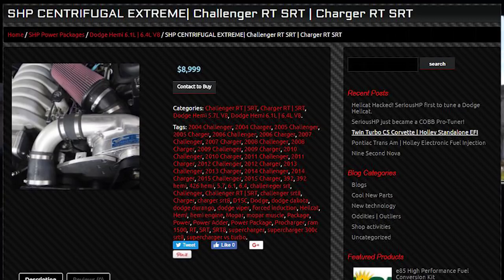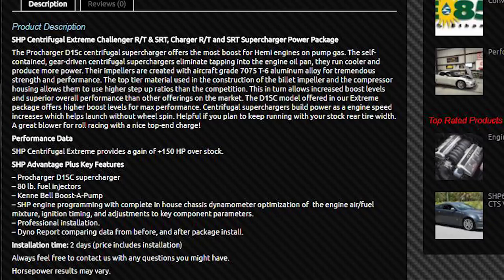392 Scatpack - Should you install a supercharger yourself or have a shop do it?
So I'm looking at my options for installing a Procharger, there are pros and cons of each. I'm not really sure if I should install it myself, or have a shop do it?